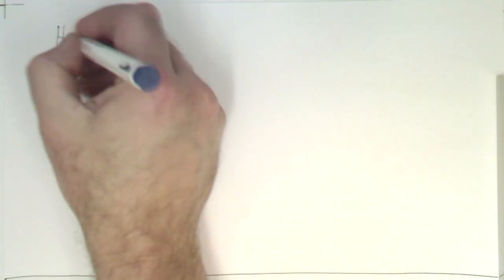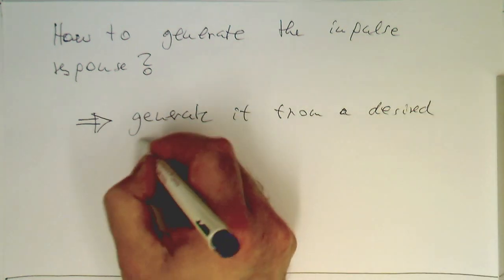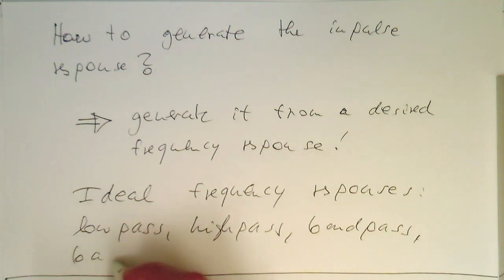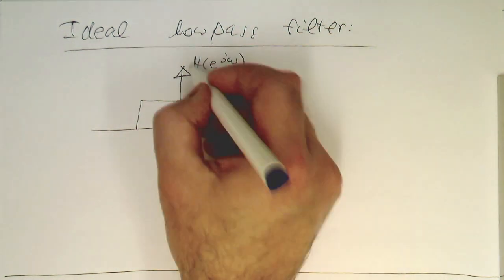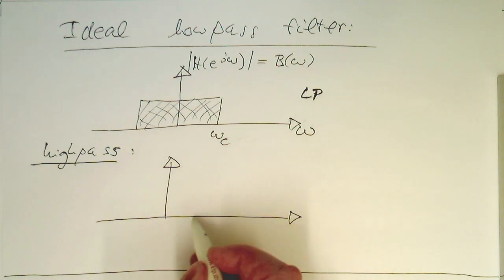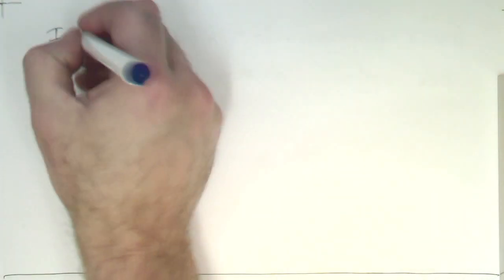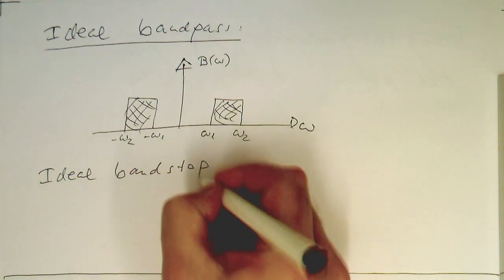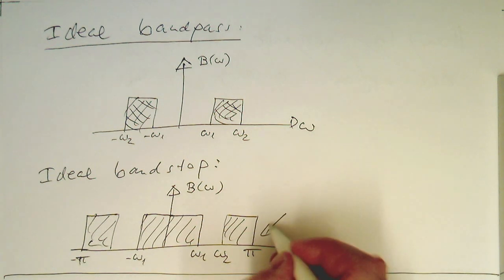FIR filter design by windowing: ideal filter responses (0000)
We start by defining out ideal brick-like filter responses.